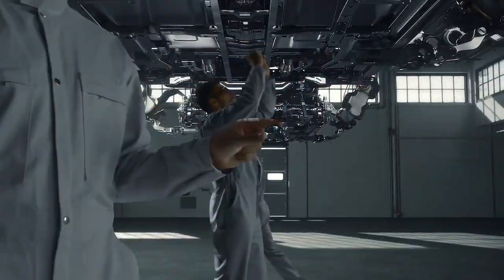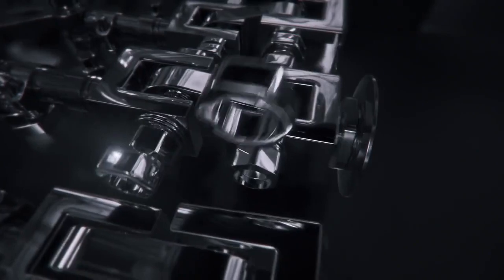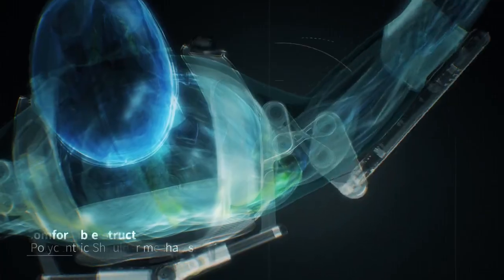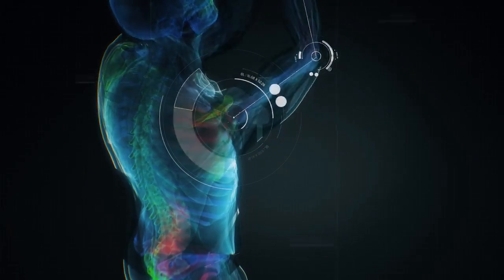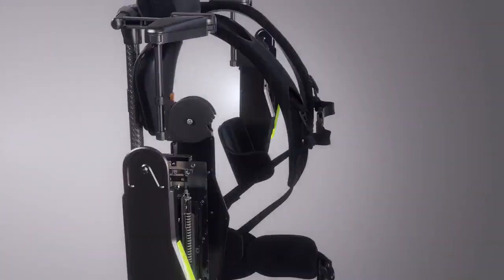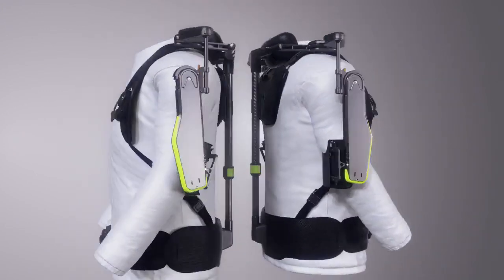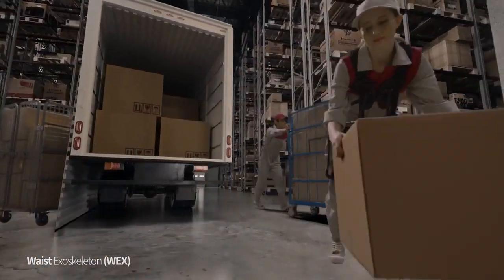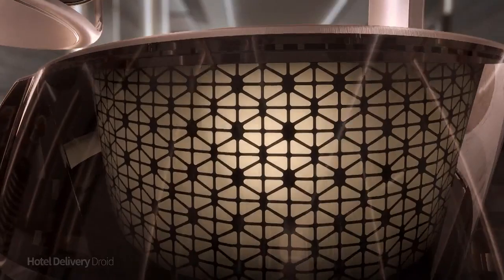Hyundai Motor Group Develops Wearable Vest Exoskeleton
Hyundai Motor Group has developed the new Vest EXoskeleton (VEX), a wearable robot created to assist industrial workers who spend long hours working in overhead environments.  The VEX enhances productivity and reduces fatigue of industrial workers by imitating the movement of human joints to boost load support and mobility. The wearable vest has a polycentric axis—combining multiple pivot points with multi-link muscular assistance—to function, eliminating the need for a battery.